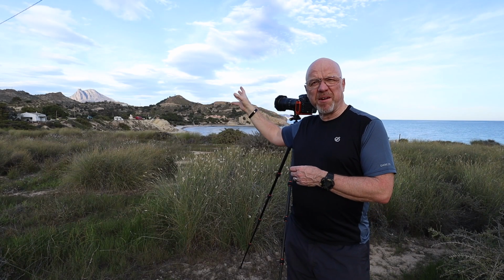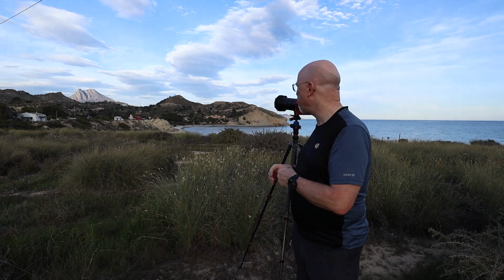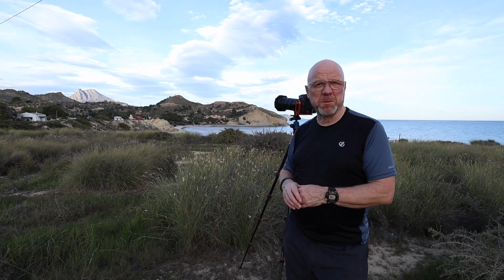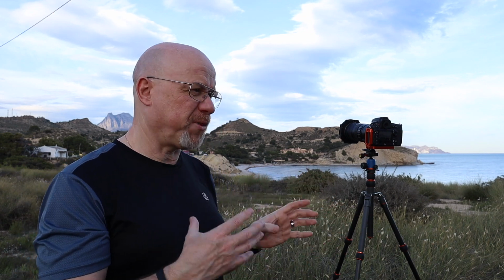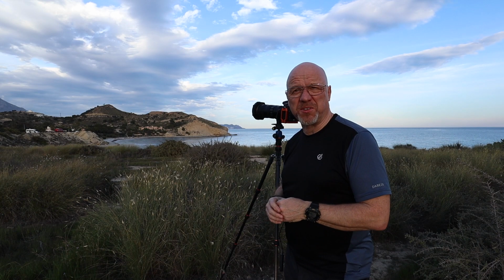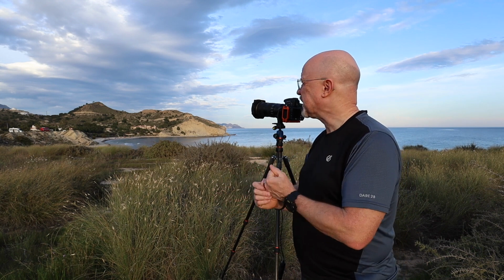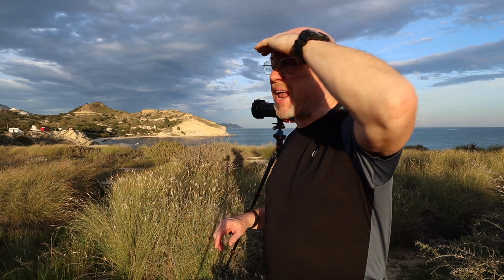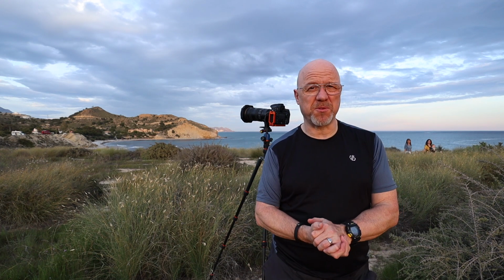Buildings In Landscape Photography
We often try to avoid buildings in landscape photography, well except for historic buildings like castles, but there are times when including a building in a larger landscape scene can add a little something extra.

After a week with many other things taking priority over landscape photography I finally had a few hours available and the weather forecast looked good for a scene I've been considering shooting for a few weeks.

I headed out, got set up, and waited for the light. In the end the conditions were not entirely what i was expecting and I ended up going for a long exposure which I felt would suit the conditions I actually had better.